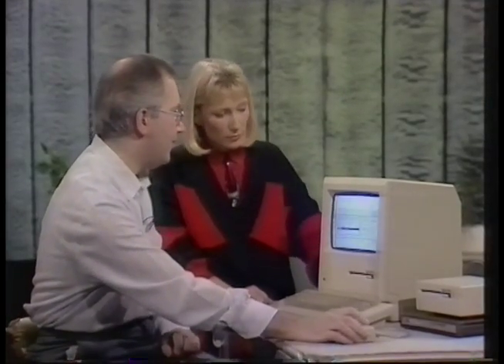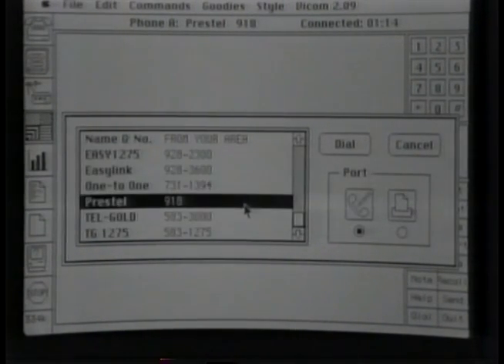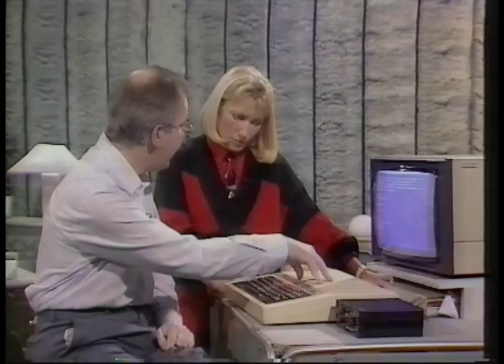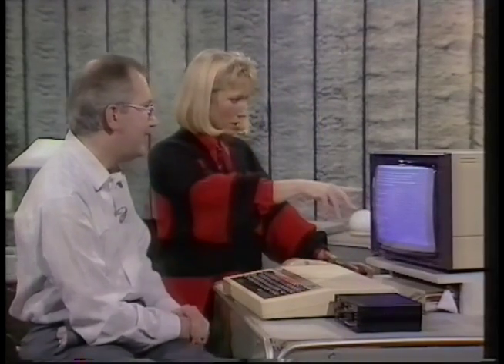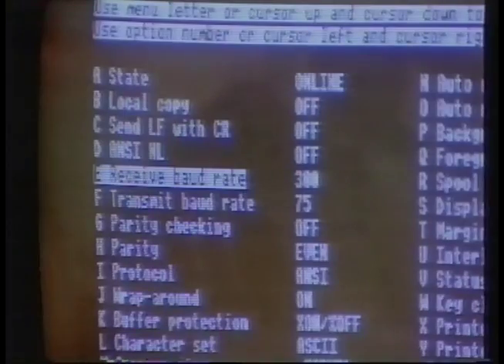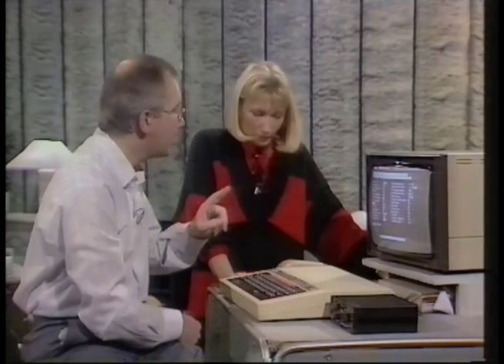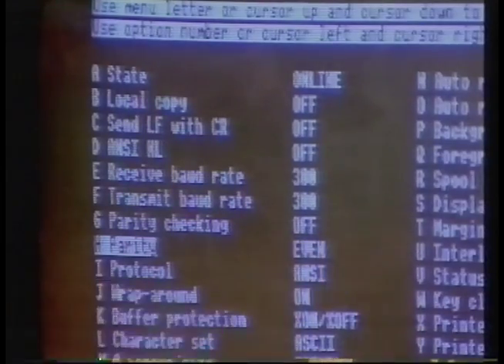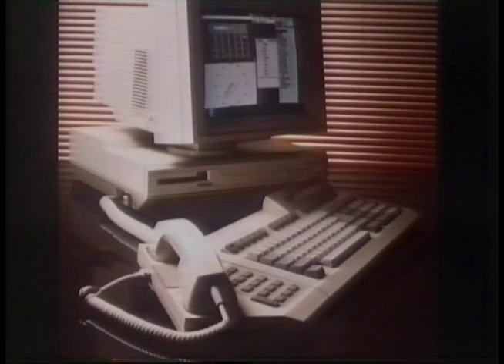Micro Live 29th November 1985 part 2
Lesley and John Coll look at modems and baud rates, and Fred reads the news.